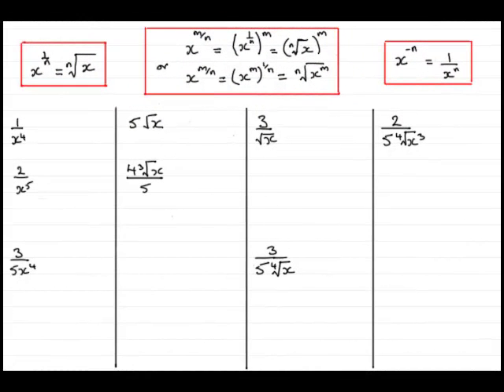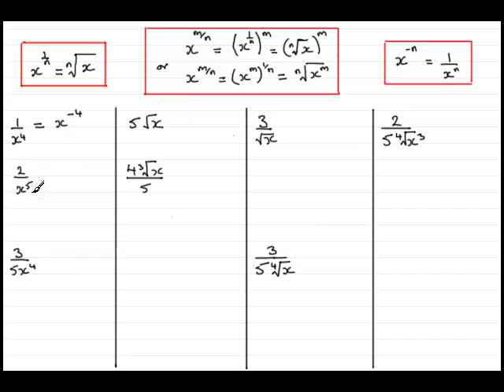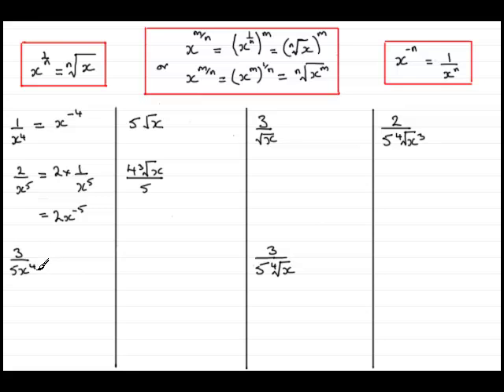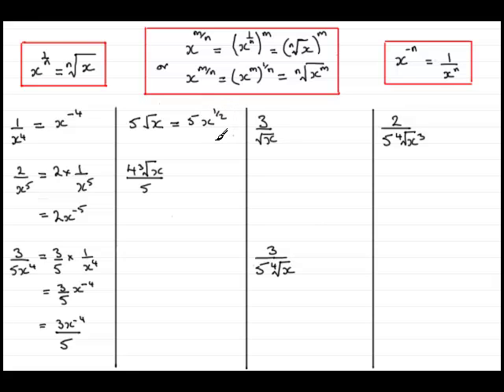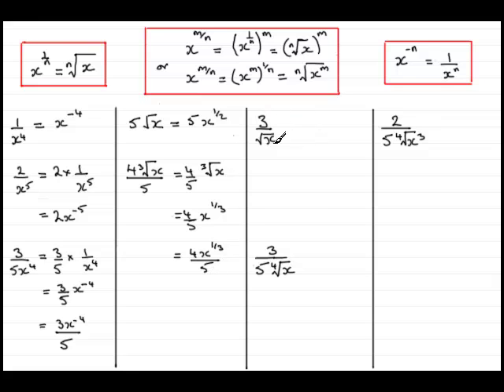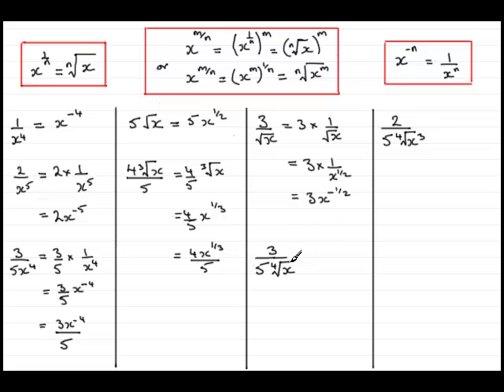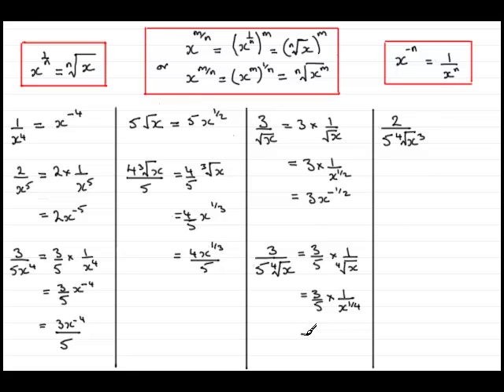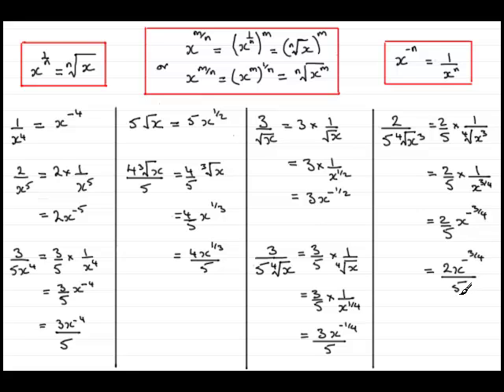Indices - expressing a term as ax^n : ExamSolutions